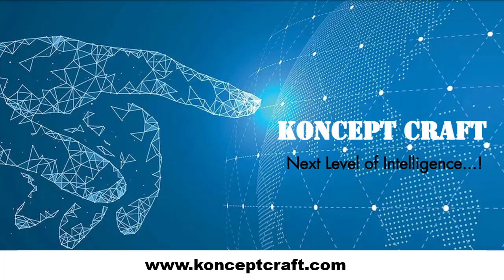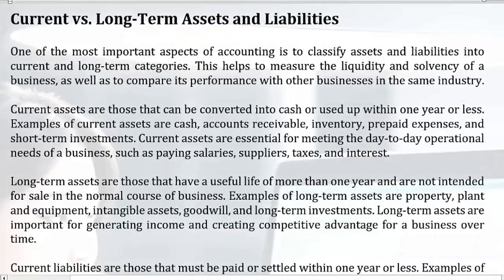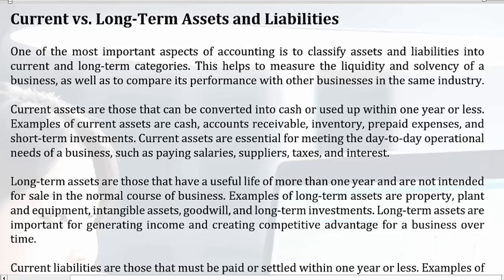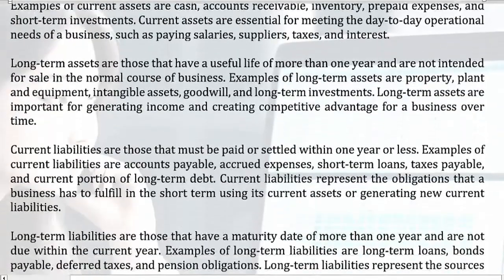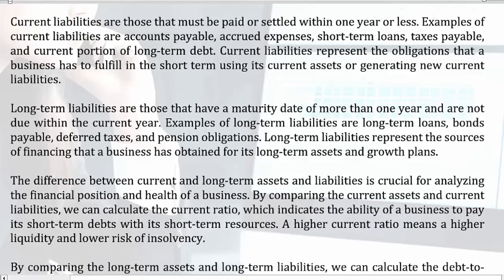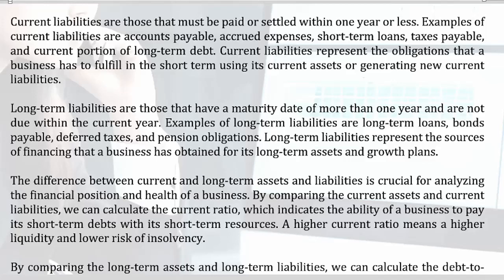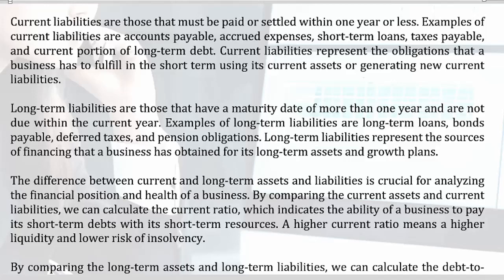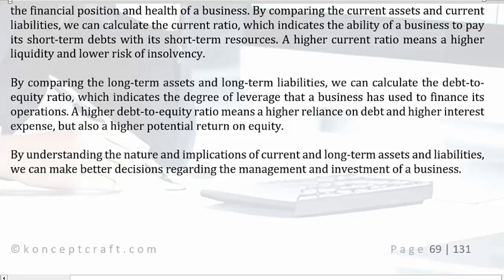47 Current vs Long Term Assets and Liabilities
47.Current vs. Long-Term Assets and Liabilities